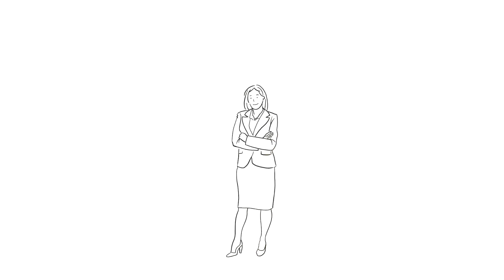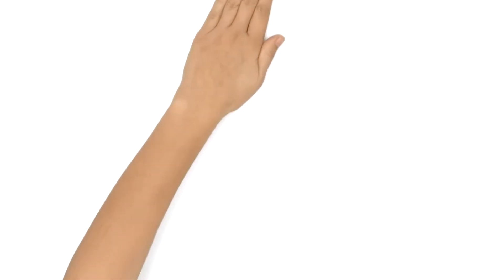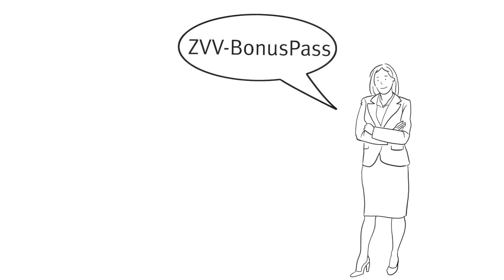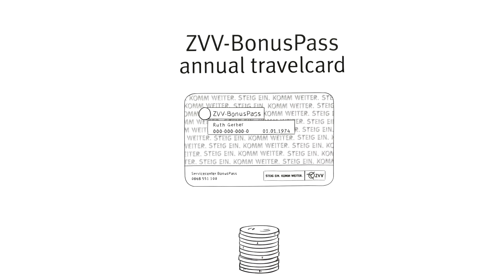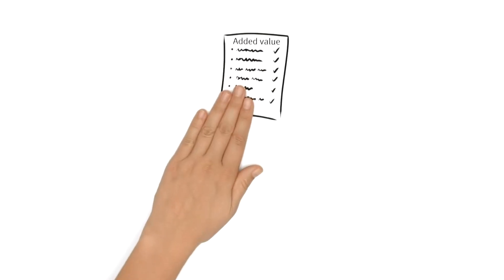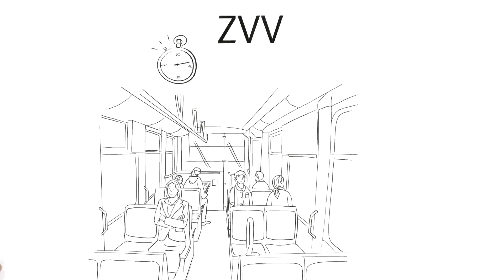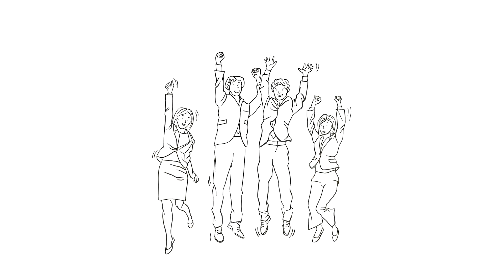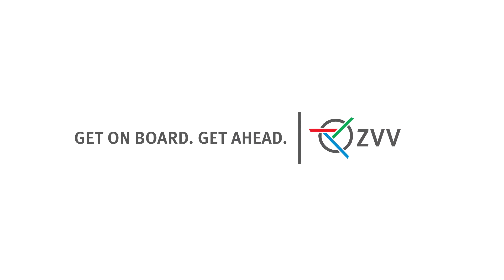ZVV BonusPass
The BonusPass allows employees to travel to work cheaper. The ZVV gives companies attractive options for promoting long-term mobility by paying a share of employee travel costs.